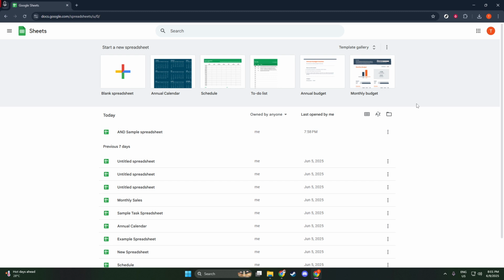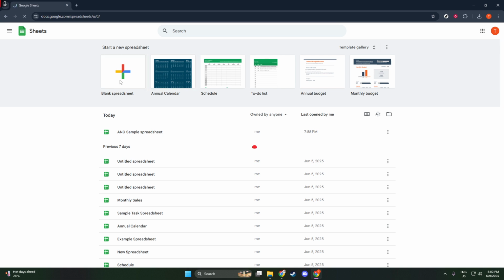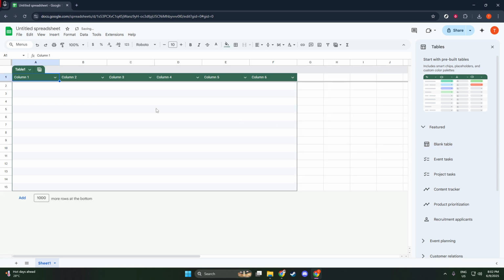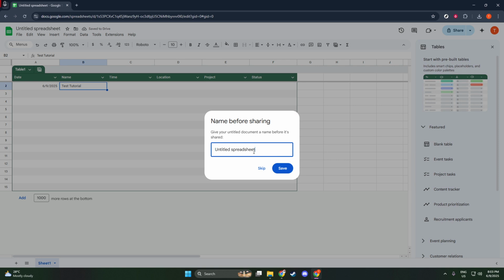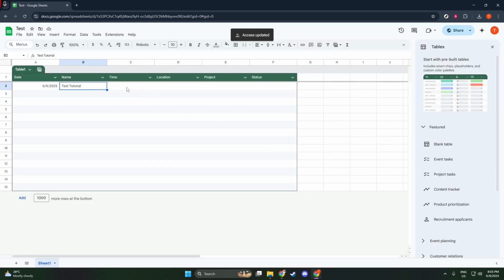How to Create Spreadsheet Using Google Sheet [2026 Full Guide]